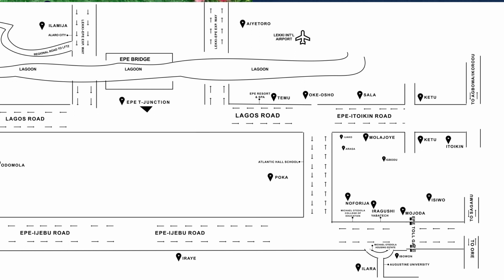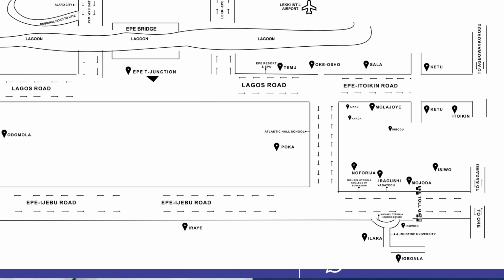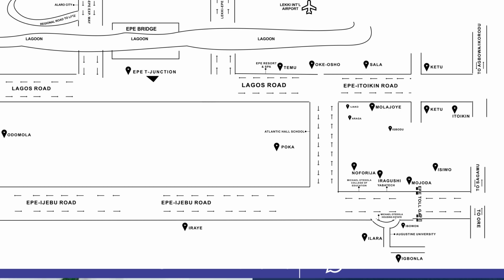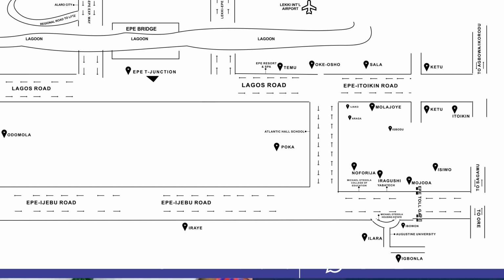How To Diversify Your Portfolio In Epe, Lagos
Instead of buying every land in Epe, based on it's cheap or popular, we'll teach you a better way to diversify your portfolio in Epe, thereby making more returns
Epe is a big town, yet there are smaller communities inside Epe, namely Iragushi, Ketu-Epe, Igbonla, Ilara, Poka, Temu etc.
Notably, each community in Epe has it's specific landmark. For example, Yabatech is at Iragushi, LASU is at Iraye, Food & Logistics Hub is at Ketu-Epe, Epe Resort is at Temu
Therefore, it's important you build a portfolio around each of these landmarks, commercial and residential plots. Interestingly, there are estates in Epe positioned around each of these towns, notably Isimi at Oke-Osho, Dukia at Sala, Oasis Garden at Poka, Key Haven at Ilara etc
Furthermore, Epe has a network of busy roads, like Epe-Ijebu Ode expressway, Epe-Itoikin Road, Lekki-Epe expressway. Advisably, you can invest in commercial plots facing these busy roads, for future plaza, showroom, mall and event centre